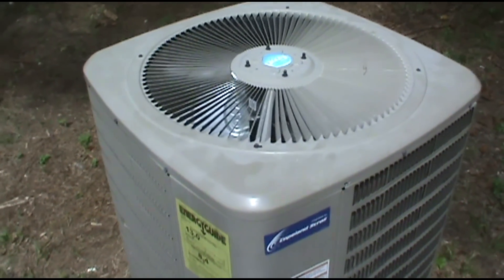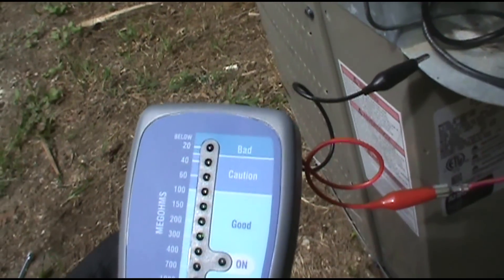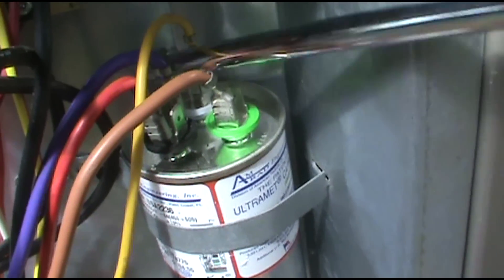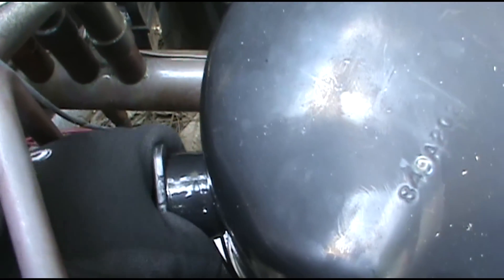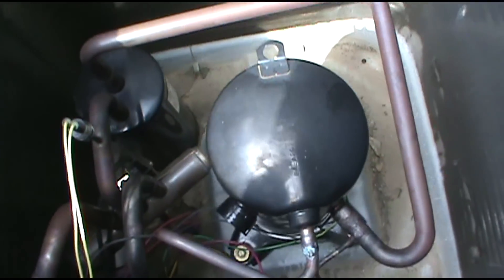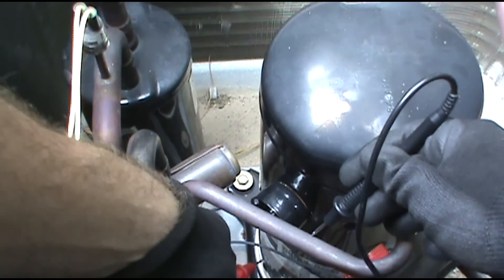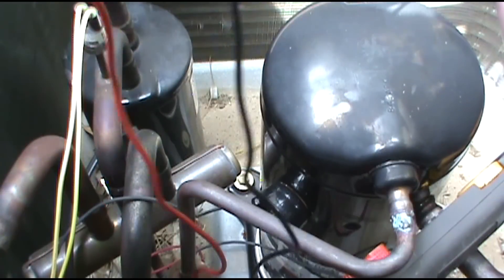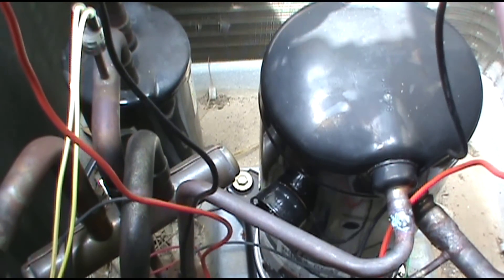HVAC- BAD COMPRESSOR & HOW I DOUBLE CHECK IT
LINK TO THE SUPCO M500 MEGAOHM METER,

LEX'S DIRTY MAINTENANCE SHOW! filmed 6/10/16 in Tallahassee, Florida